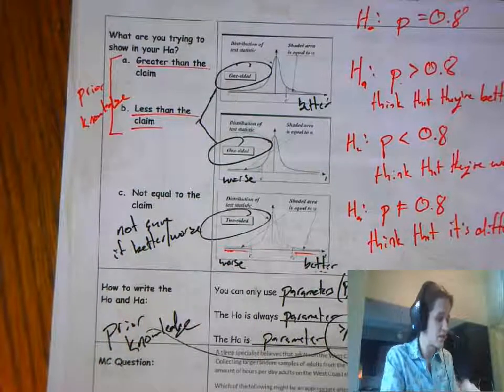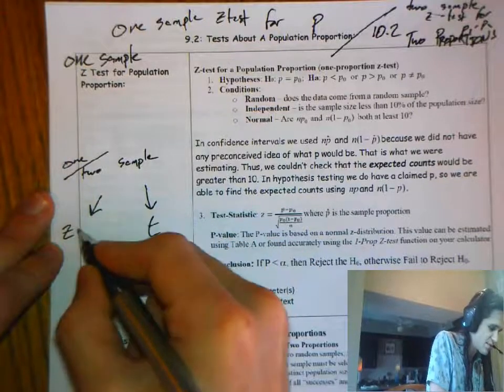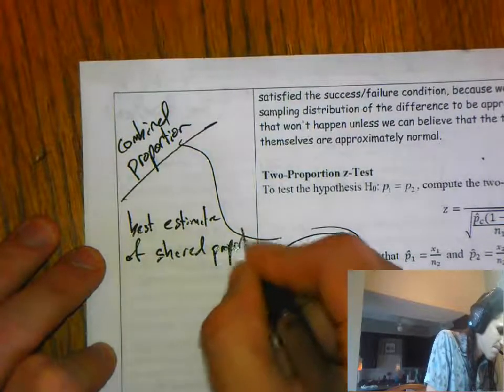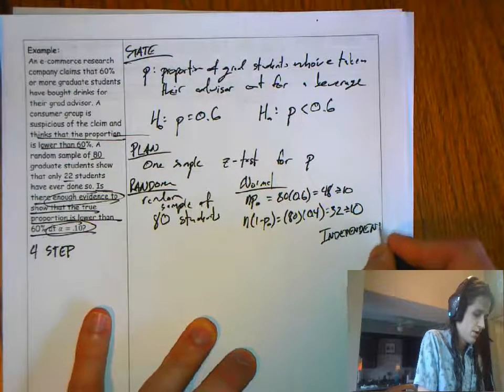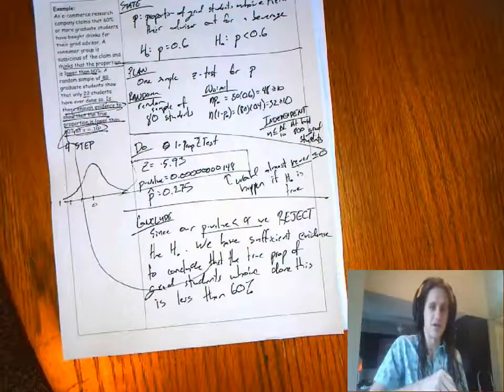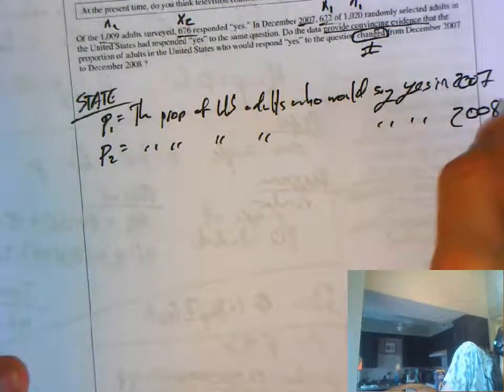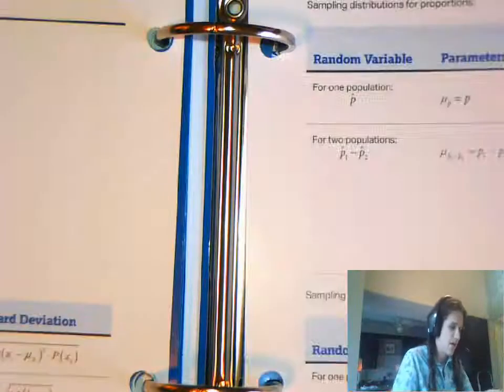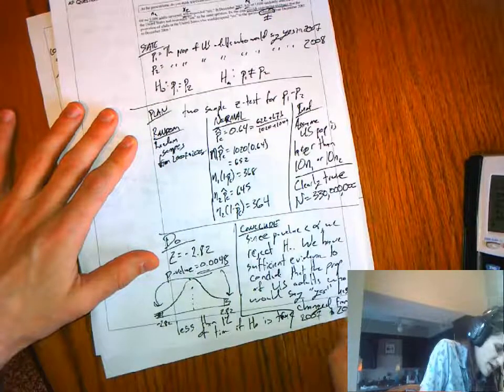Lecture 9.2/9.3 - AP Statistics - Kraviec